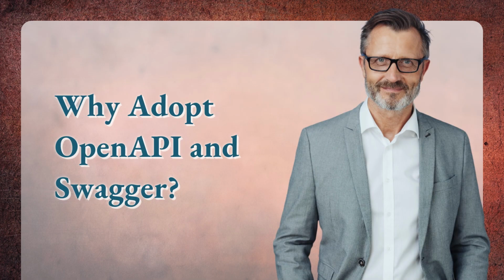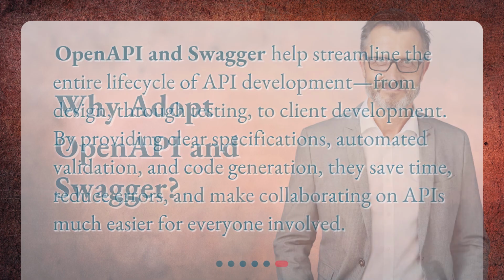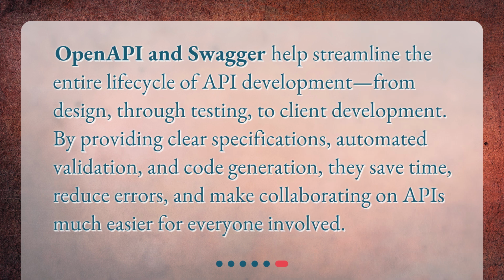OpenAPI & Swagger: Design and Test APIs Easily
OpenAPI Swagger Guide 👉 Discover how OpenAPI and Swagger simplify API design, documentation, and testing! Learn how these powerful tools streamline workflows with interactive docs, validation, and code generation—making API development faster, easier, and more collaborative for your entire team.

00:00 🔹 Understanding OpenAPI and Swagger
00:31 🔹 How OpenAPI Improves API Design
01:04 🔹 Swagger Tools in Action
01:35 🔹 Validating and Testing APIs
02:06 🔹 Code Generation and Client Development
02:32 🔹 Why Adopt OpenAPI and Swagger?

📌 Understanding APIs and Libraries 🔸 Designing Custom APIs and Libraries 🔸 OpenAPI and Swagger: Simplifying API Design and Testing